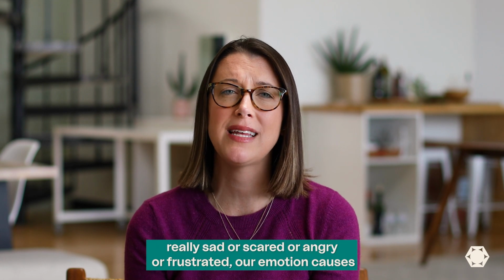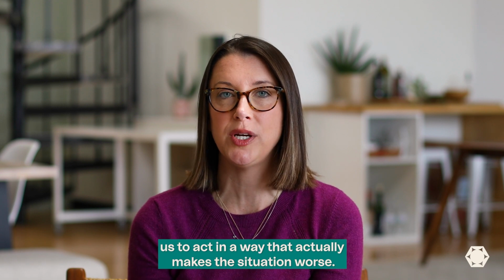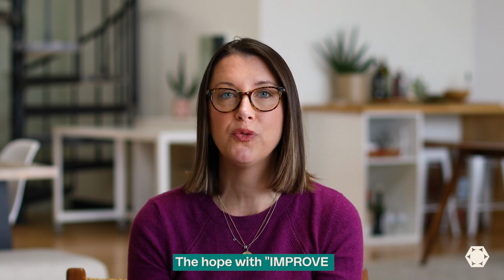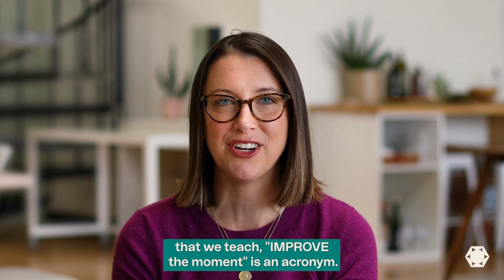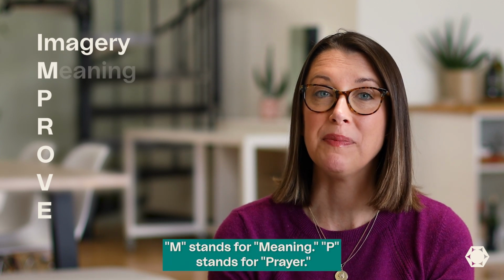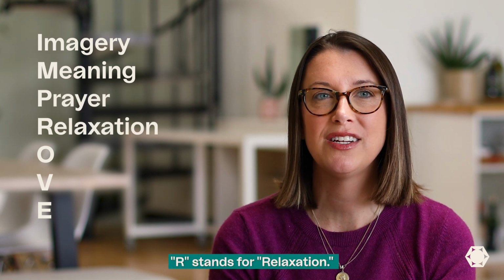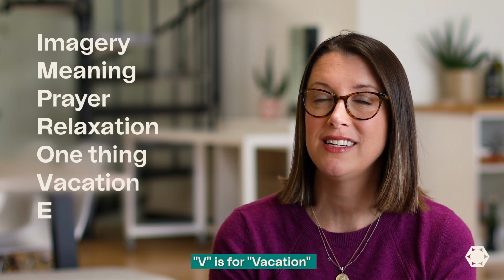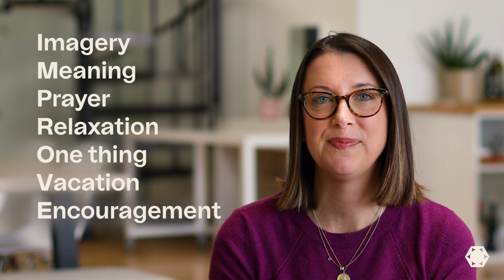How to IMPROVE the Moment When Distressed | Eating Disorder Skills